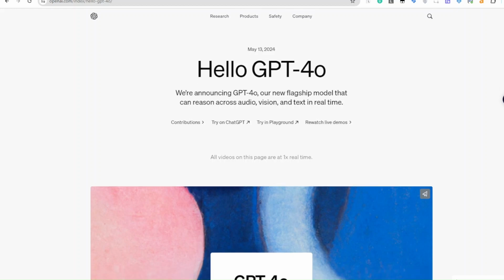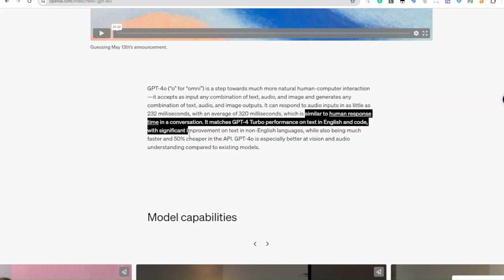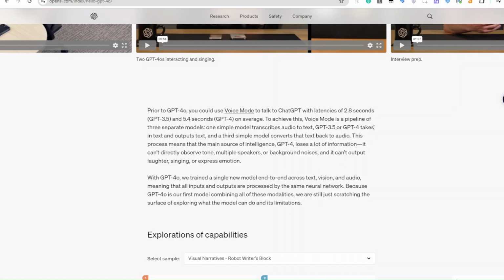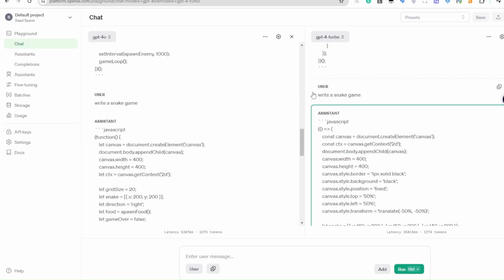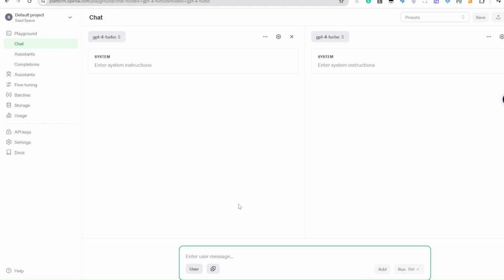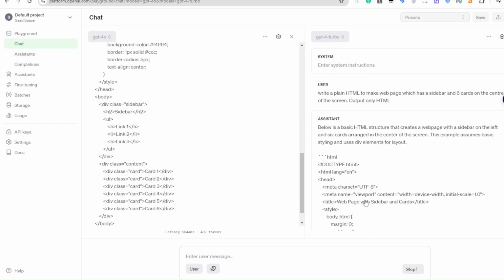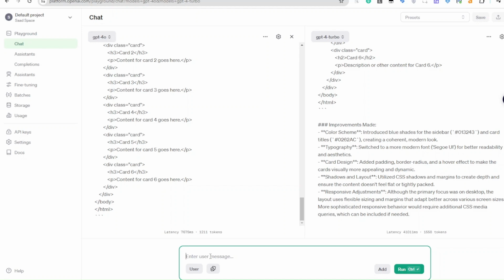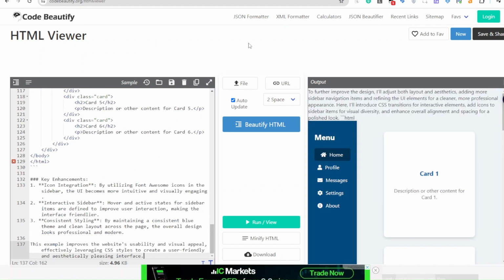GPT 4o (Omni) vs GPT 4 Turbo in JS Snake Game and CSS Layout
Open AI just released their newest GPT LLM Family model called GPT 4o stands for "Omni". Here is quick comparison video how it performs against GPT 4 Turbo in few basic coding tasks.